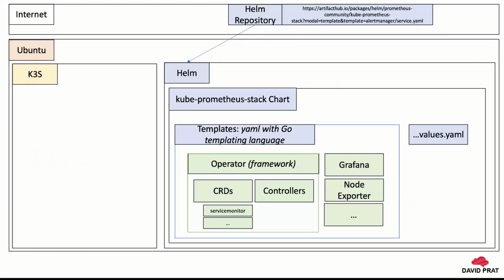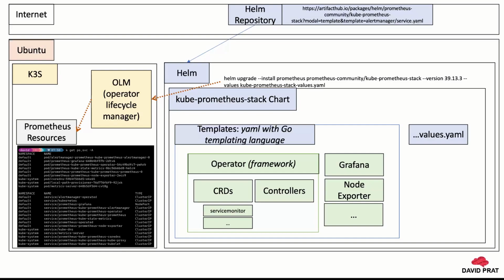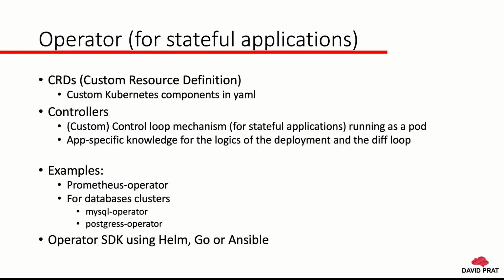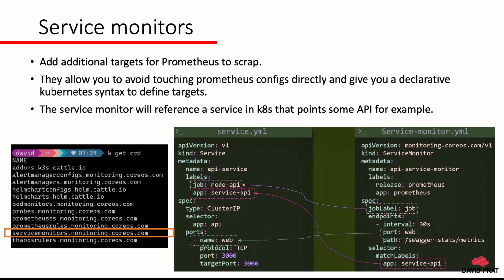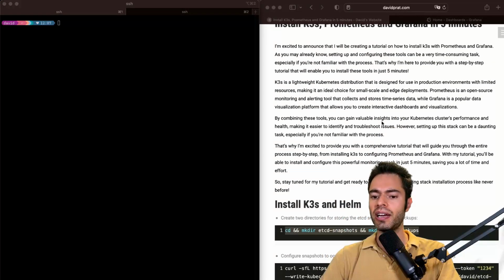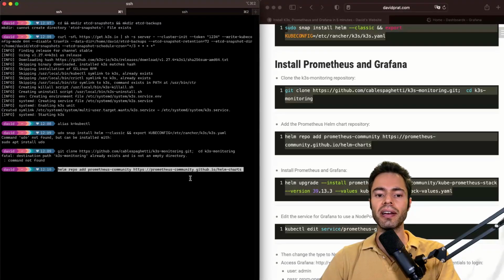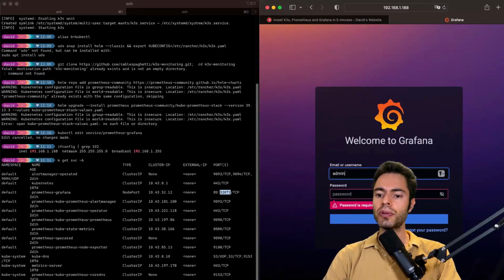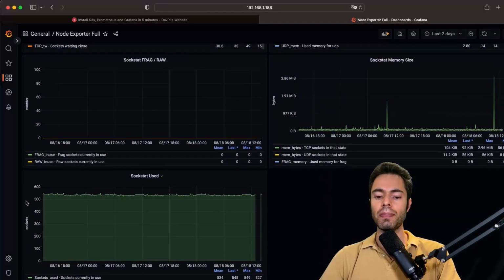Grafana operator explained and installation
Learn Grafana Operator from scratch. Full explanation of how operators work in Kubernetes with Helm. Know the internals of the kube-prometheus-stack Helm chart. Install the chart and deploy a basic configuration to monitor the resources of your server.

▬▬▬▬▬▬ ⏳ TIMESTAMPS ⏳▬▬▬▬▬▬
0:00 Introduction
1:07 Operator theory
2:16 Kustomize transformers vs. patches
8:50 Service monitors theory
9:50 Artifact Hub for Helm charts
12:02 Tutorial - installation
17:26 Tutorial - configuration
20:33 Next videos

▬▬▬▬▬▬ 💾 GET THE CODES ON MY WEBSITE 💾 ▬▬▬▬▬▬
Access to the website to get access to the codes and more related tutorials!

Hi! I'm David Prat, certified in multiple technologies related to cloud and containerisation. This includes: AWS Solutions Architect, AWS Security Specialty, CKA, CKAD, CKS, Hashicorp Terraform among others. I decided to document my journey of getting proficient in cloud, big data and DevOps on Youtube. I has been a very good decision because it allows me to share real applications of those technologies and it promotes the use of new tools that made our daily tasks much more efficient. I love helping people with my knowledge where I can leverage others with my already travelled path.